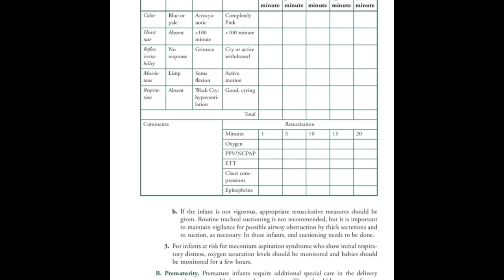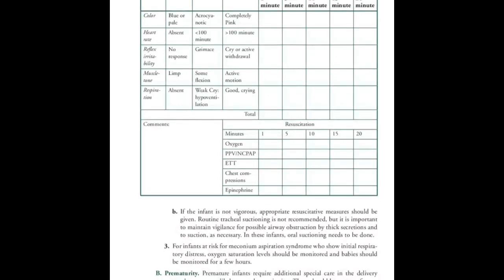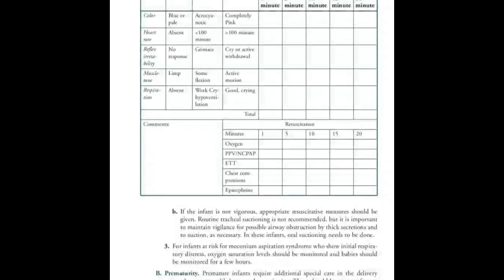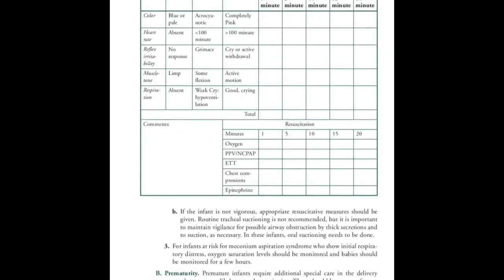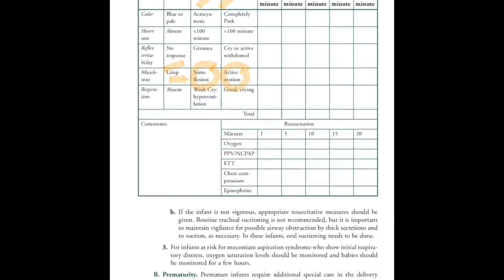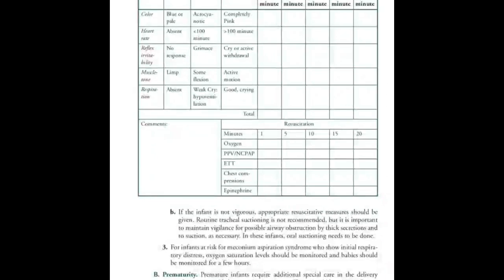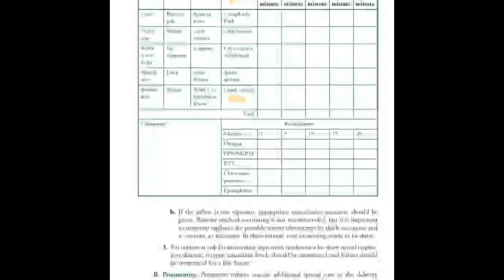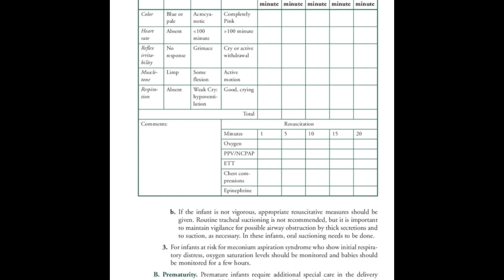APGAR SCORE: high yield NEET Pg/ INICET /MBBS Final proff exam